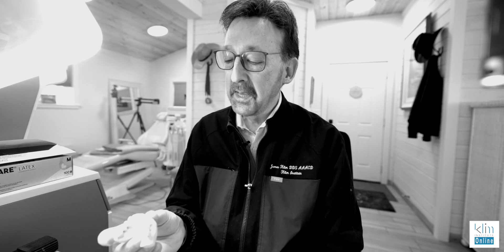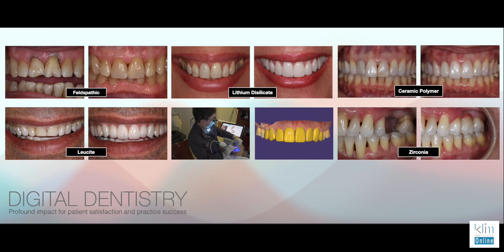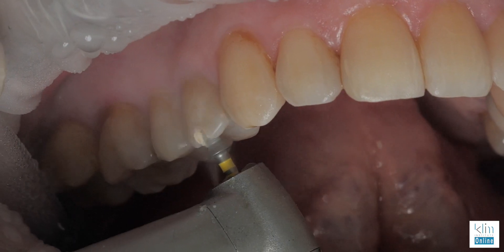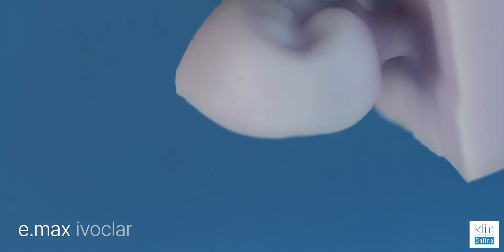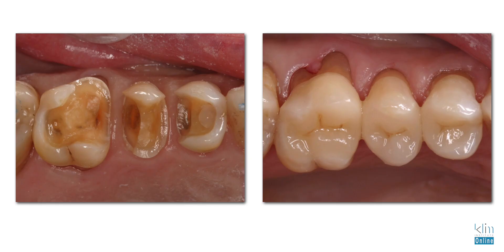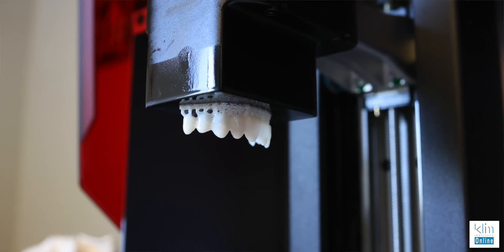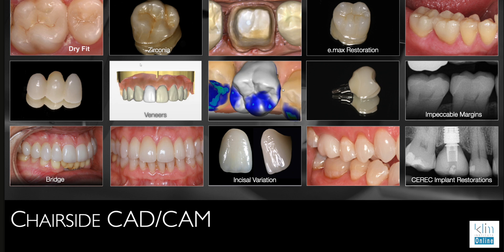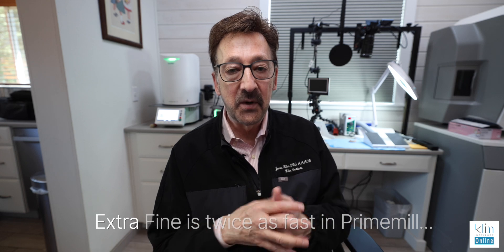Is CEREC still the in-office system for 2024?